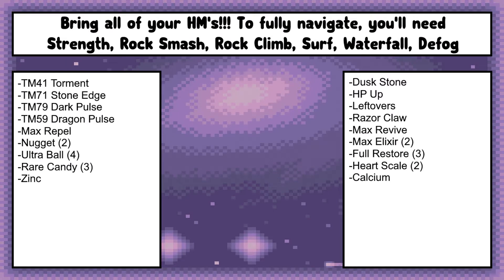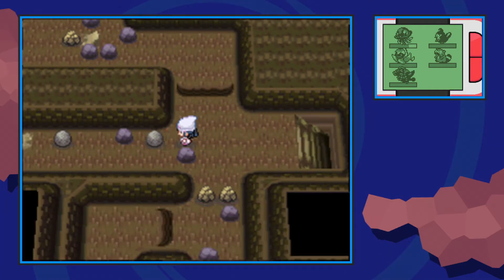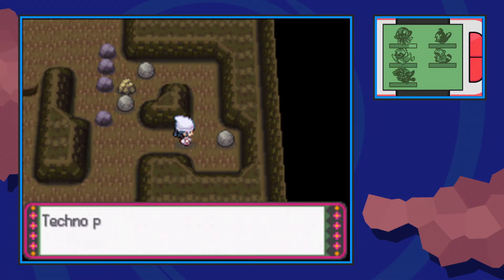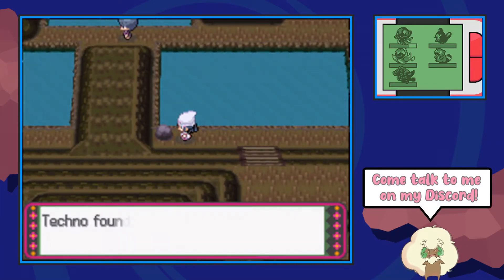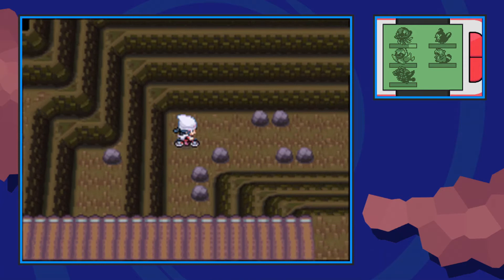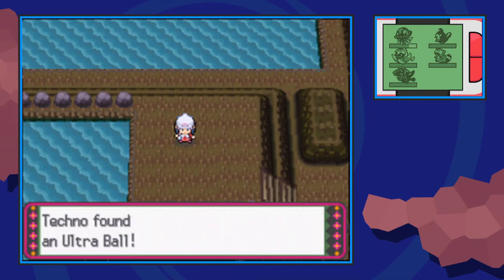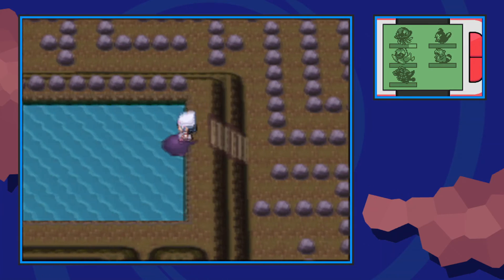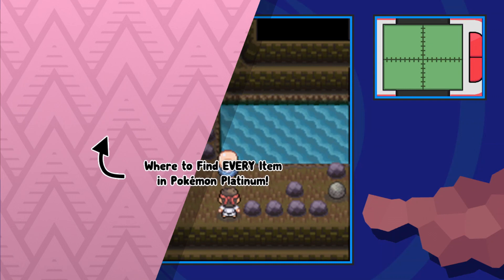EVERY Item in Victory Road - Pokémon Platinum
This video shows where to find every item in Victory Road in Pokémon Platinum.